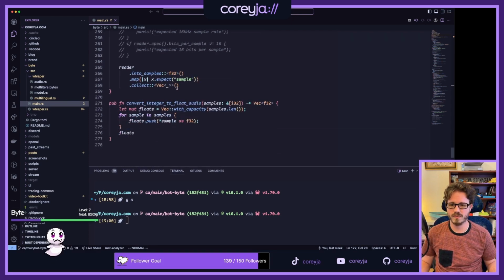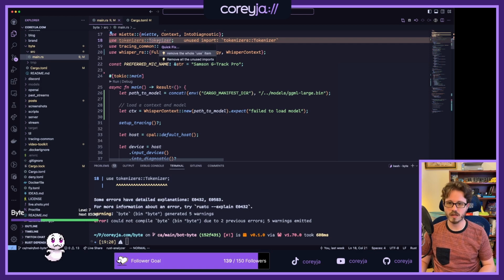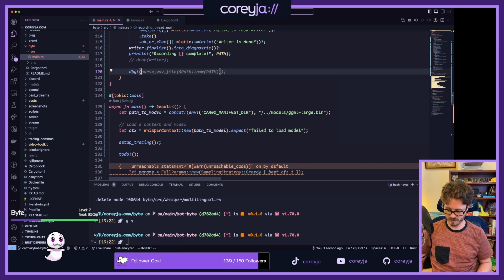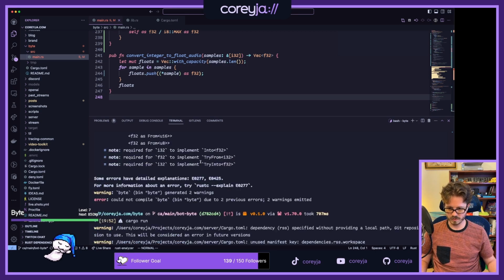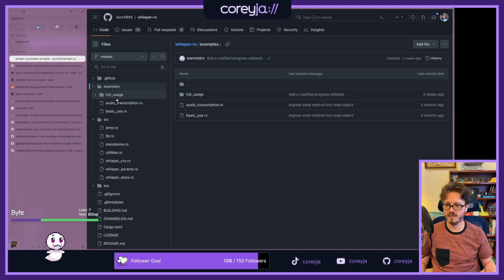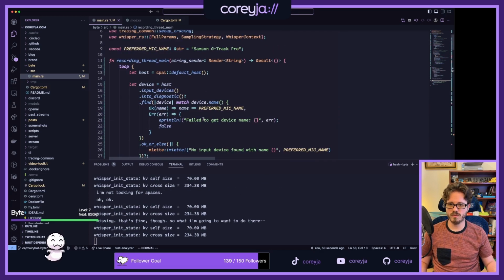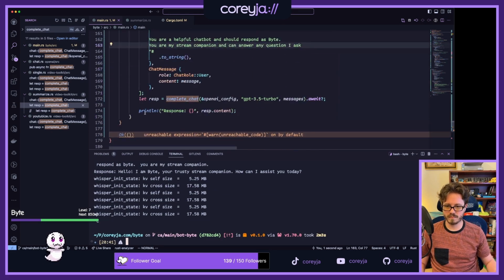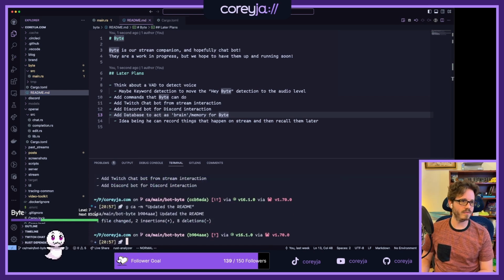BYTE SPEAKS!! | Live Coding with coreyja | Voice Transcription and Bot Programming in Rust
Byte says Hello World! Watch till the end to see Byte respond to live chatter questions!

Join Corey (aka coreyja online) on his latest live stream, where he successfully builds an interactive bot named Byte that can respond to queries! Watch as Corey moves from using 'candle' to 'whisper-rs' for better performance based on his offline experiments.

Track his exciting journey as he leverages threads and channels in Rust to transcribe everything he says in portions, ensuring whenever "Byte" is referenced, that section of the transcript is funneled to ChatGPT.

Stick around till the end to see the seamless functioning of this setup, with Byte delivering an impressive stream wrap-up. And better yet, it's all done in Rust! Enjoy the fusion of convenience and technology and level up your coding skills. This is one live coding adventure you don't want to miss out on!